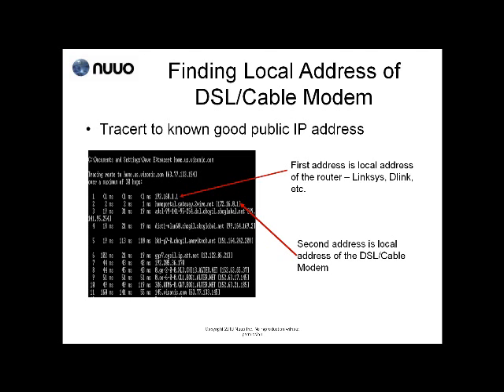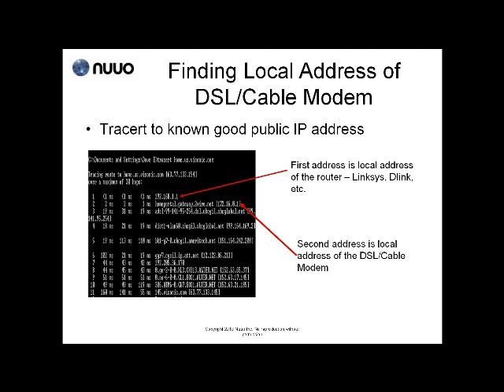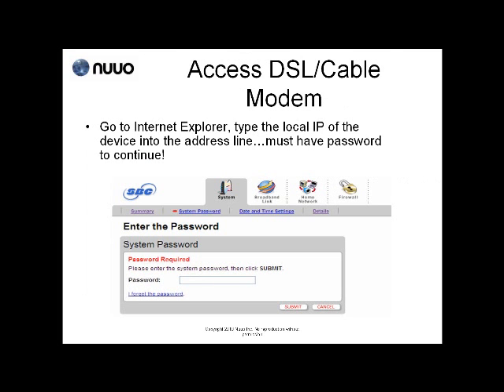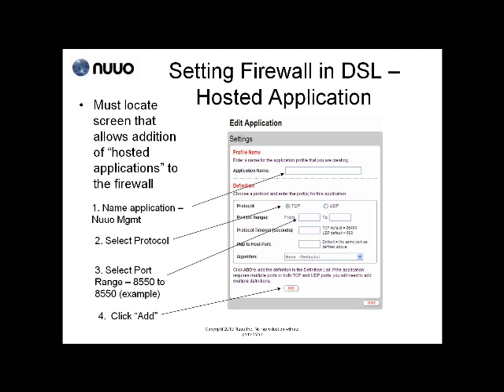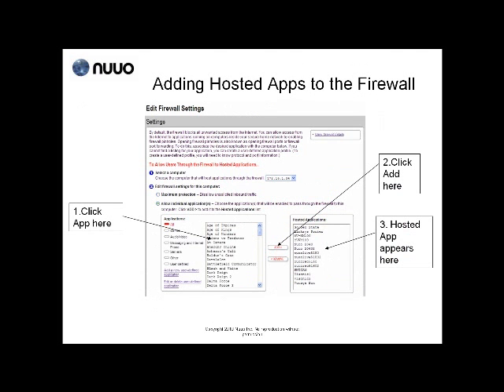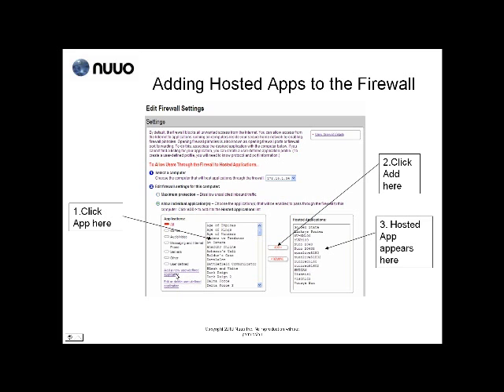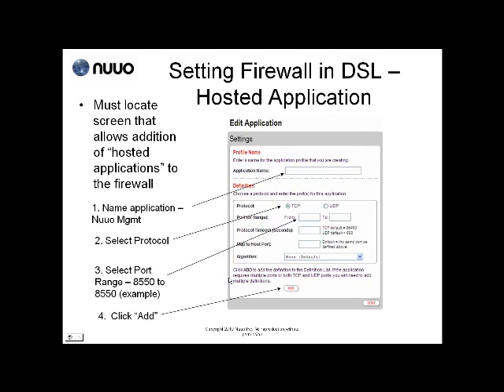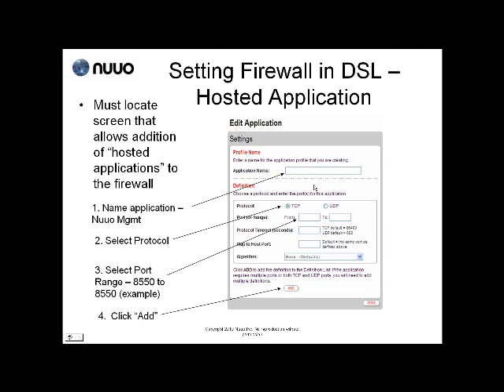2040 LAN Internet Webinar 81910_part13